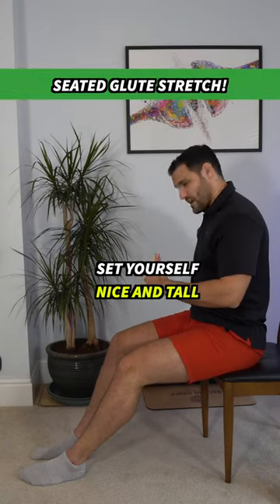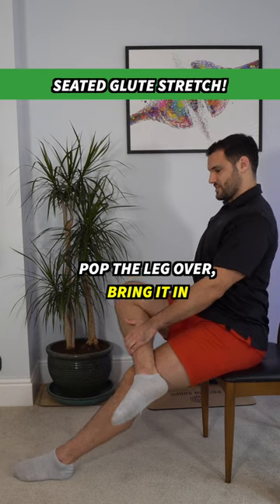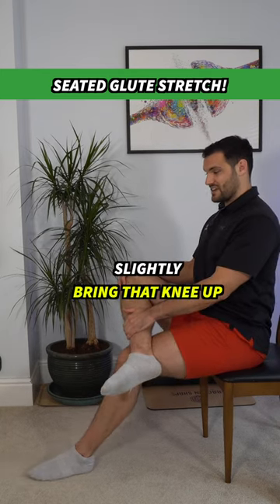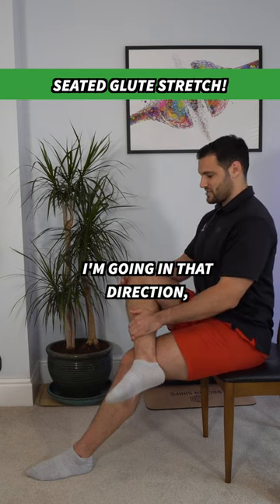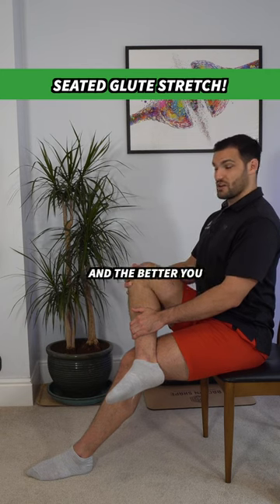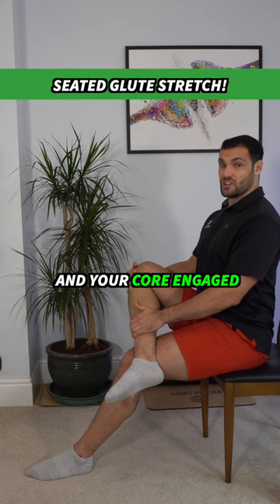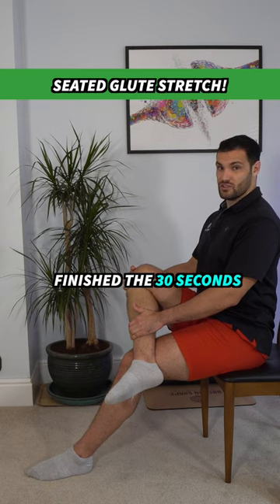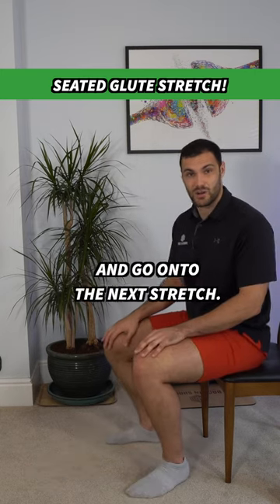How To Stretch Your Glutes Sitting Down?